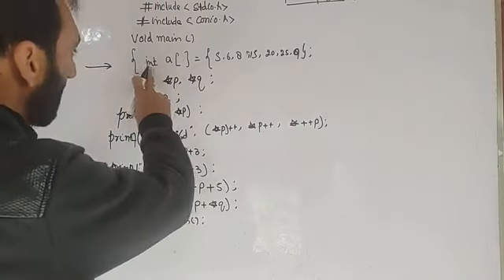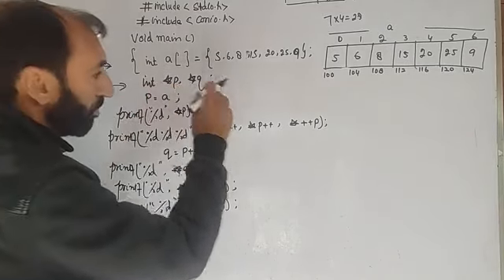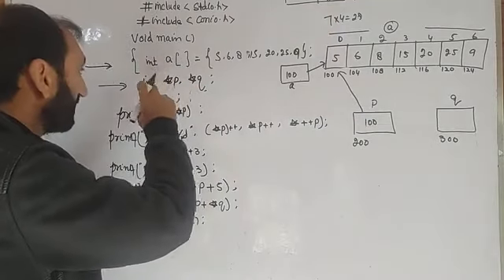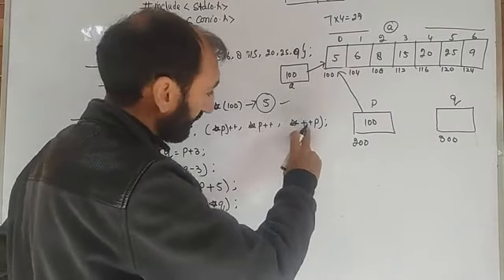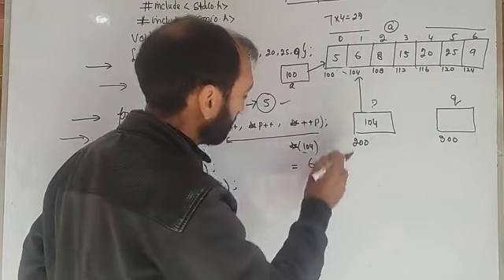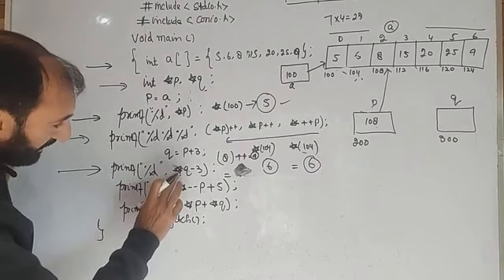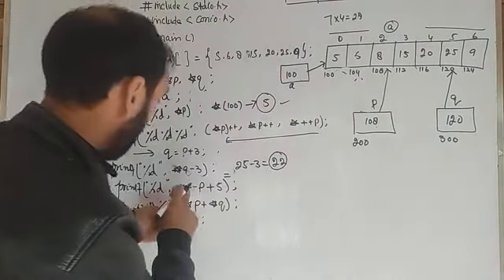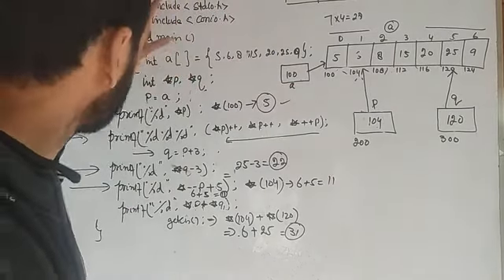C_57 Pointers in C Part-7 | Problem-1 on Pointers | in Kashmiri by Yousuf Sir